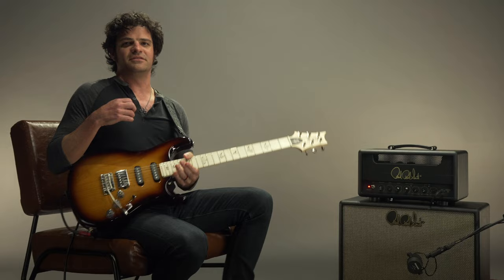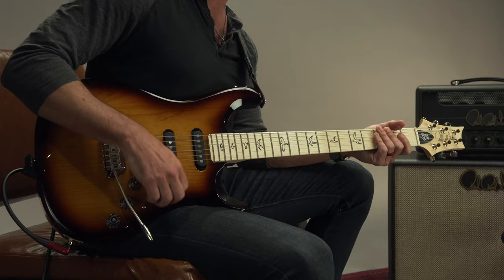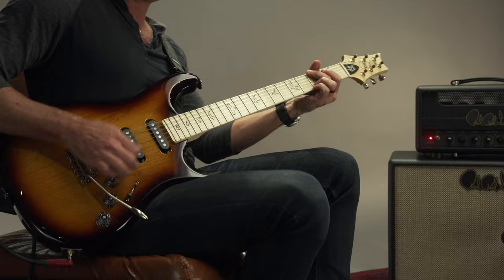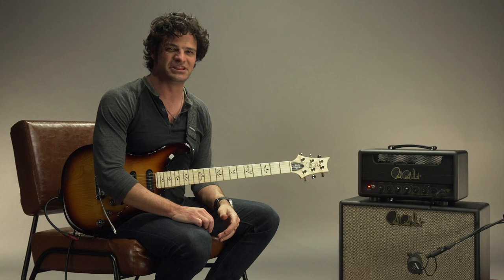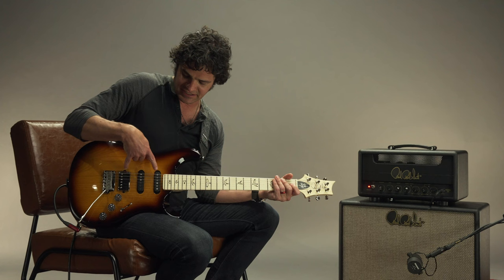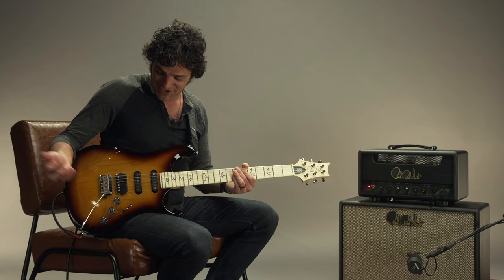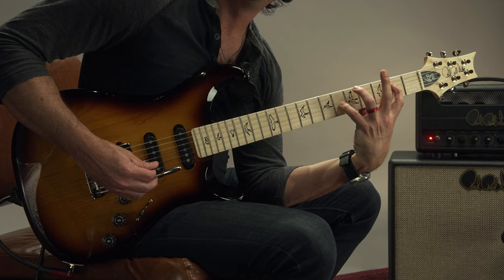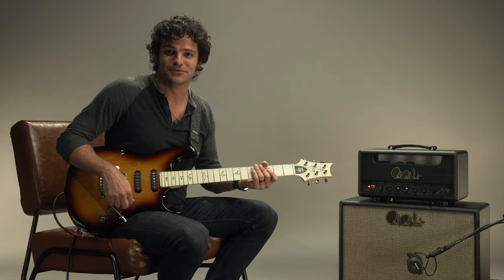Mark Lettieri's 5 Favorite Fiore Tones | PRS Guitars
We asked PRS Signature Artist Mark Lettieri to walk us through his 5 favorite tones on his highly versatile Fiore signature model. Watch as he explains and demonstrates a few sounds he loves to utilize on stage and in the studio.